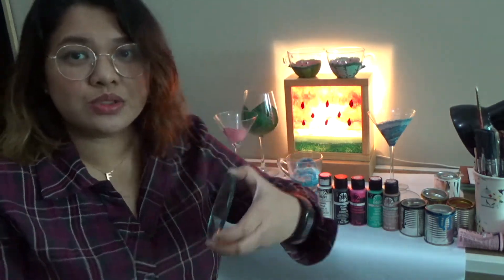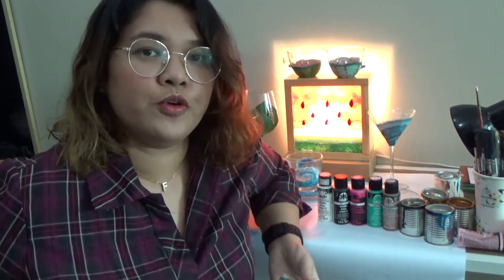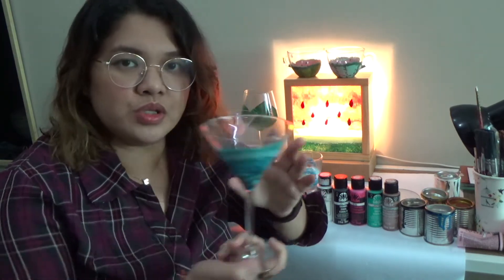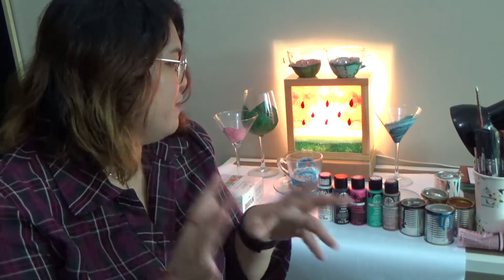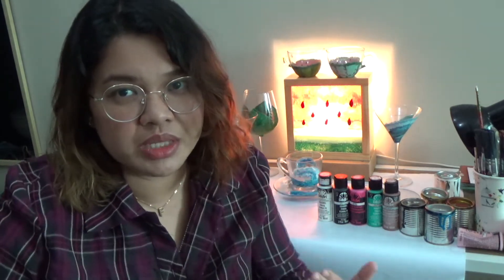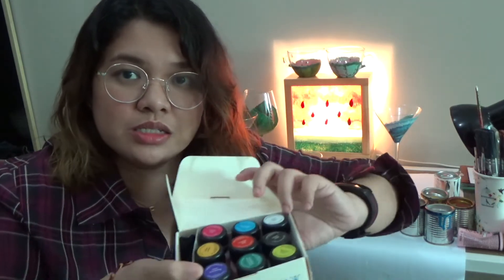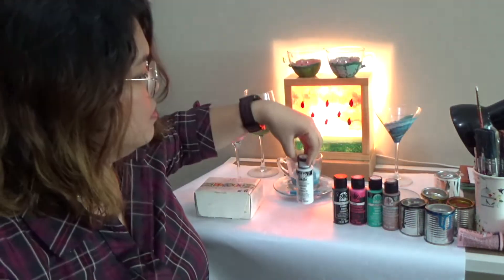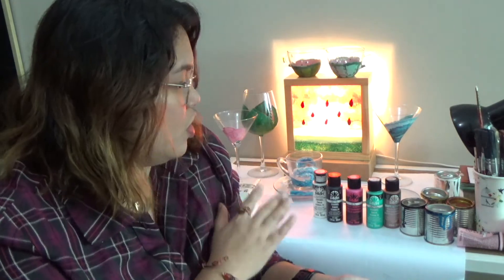GLASSICOLOGY TUTORIALS #2: Talking About The Best Paints For Glass